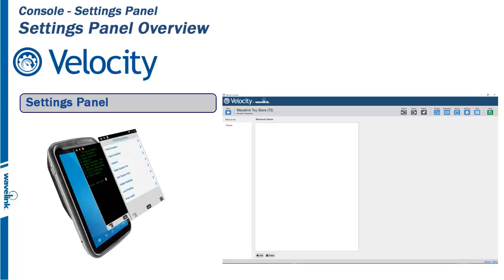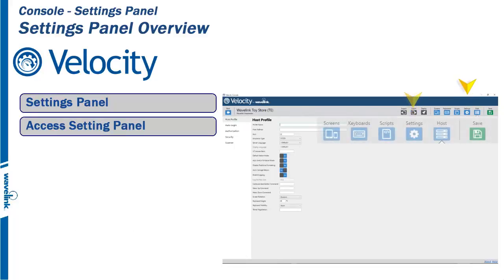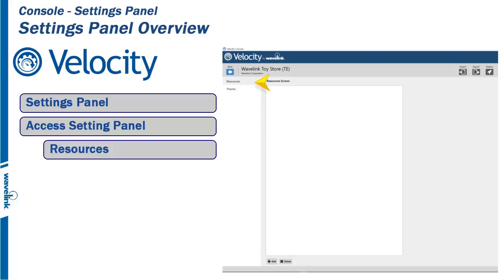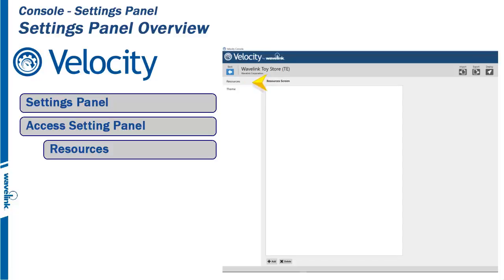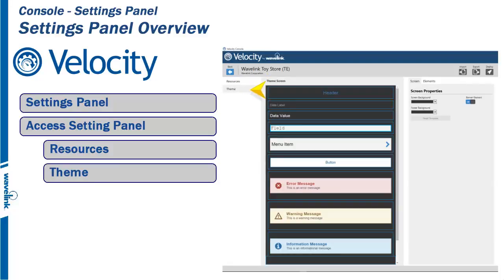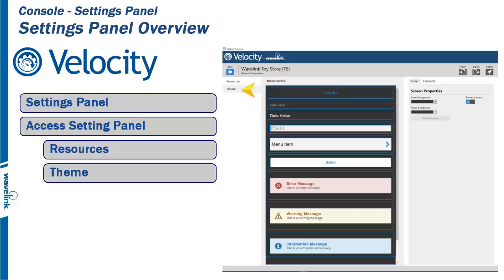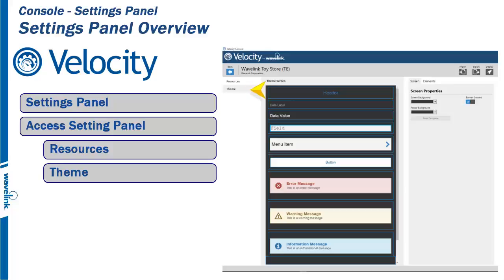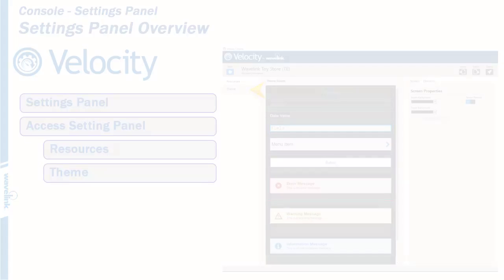Wavelink Velocity Console - Settings Panel - 1/6 - Overview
Overview of the Settings Panel- Part 1 of 6 on Velocity Console – Settings Panel